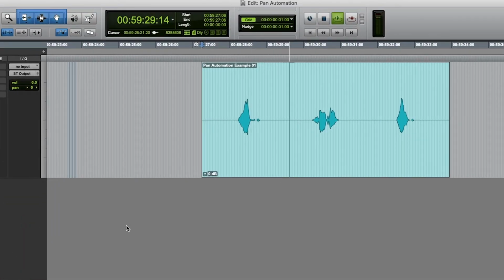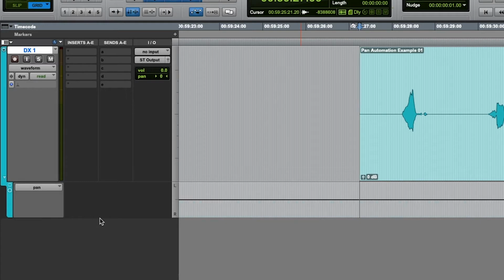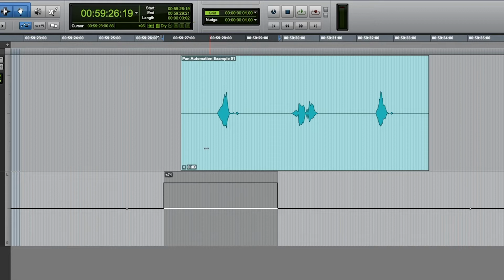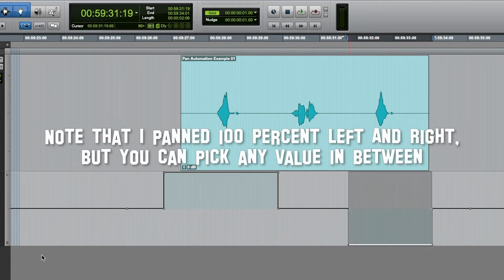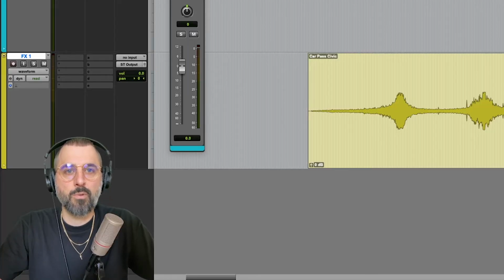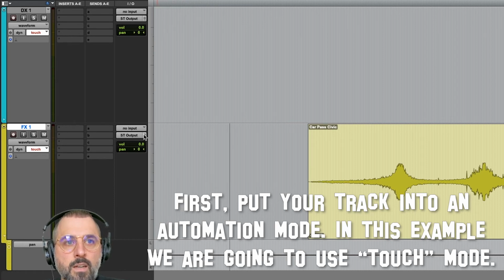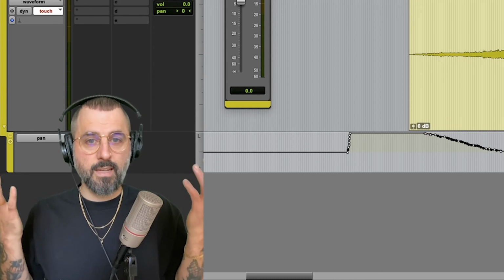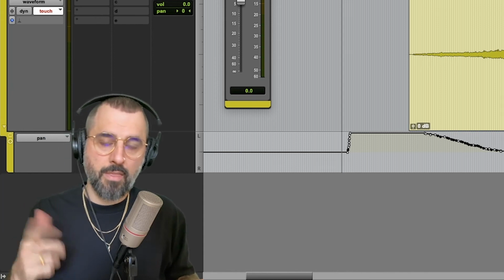Pan Automation In Pro Tools (Two Methods!)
00:00 - Intro
00:37 - Panning Individual Keyframes With Selector Tool
02:07 - Panning In Touch Automation Mode With Pan Knob
03:53 - Outro